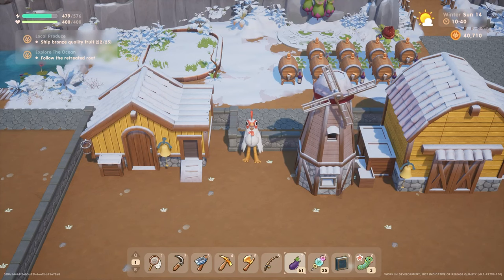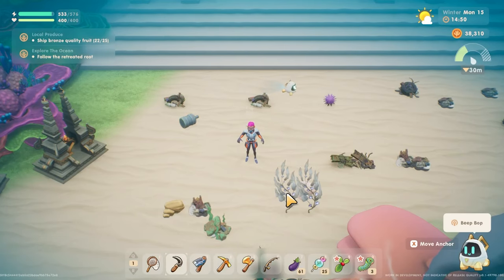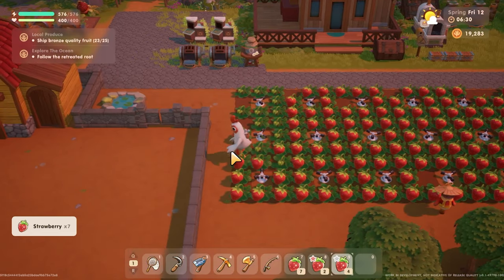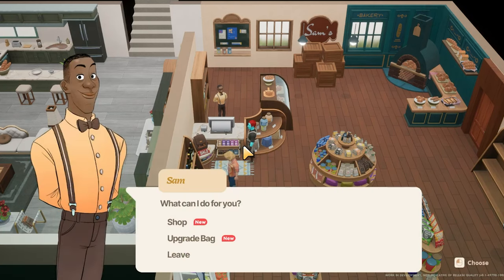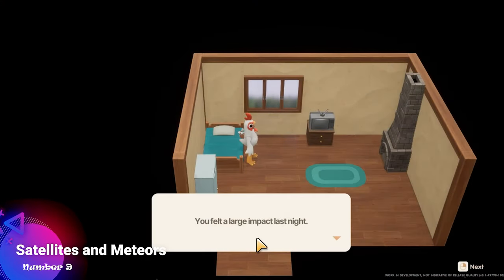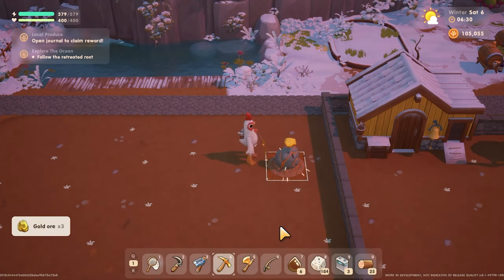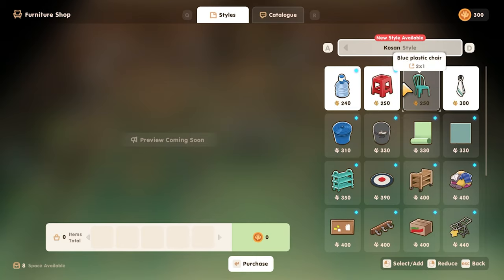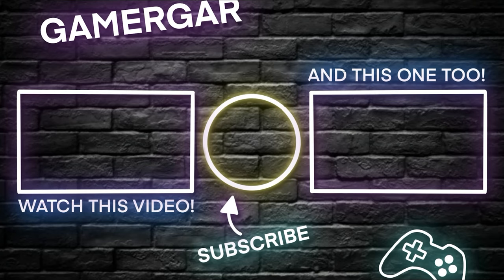AVOID these BEGINNER MISTAKES at all Costs! | Coral Island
Hello Everybody.
In this video I am going to show you some amazing tips that will make you rich in this game and also some other tips that will improve the way you play the game!

Thanks for taking the time to watch the video and I hope you all have a great day :D